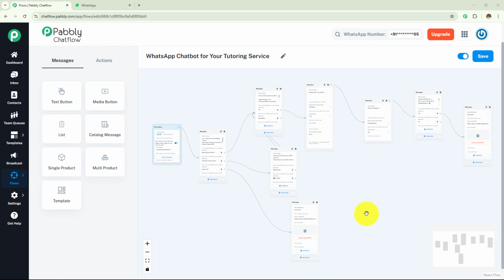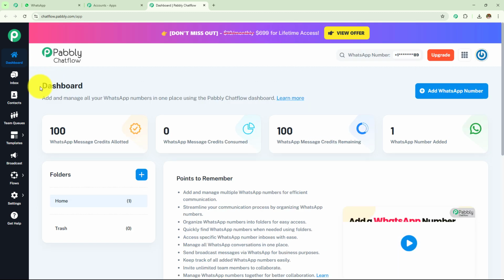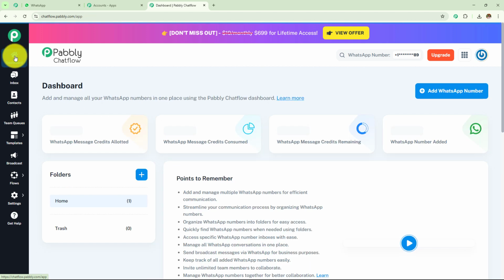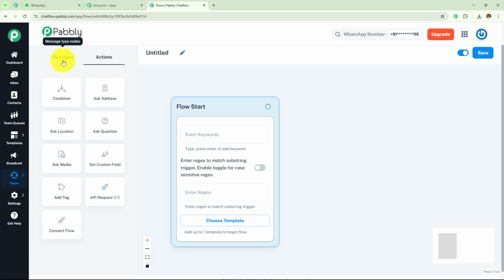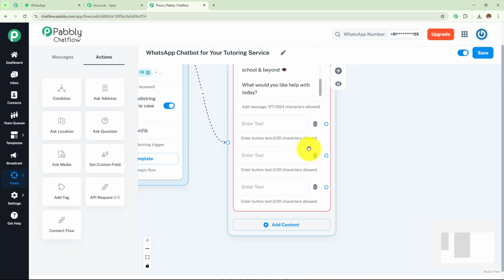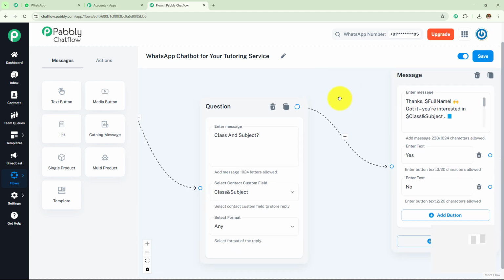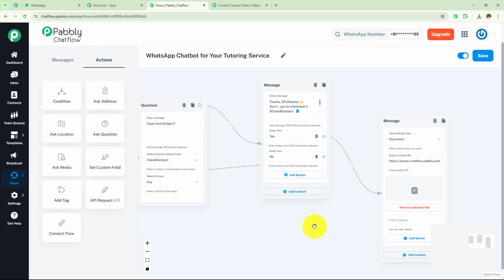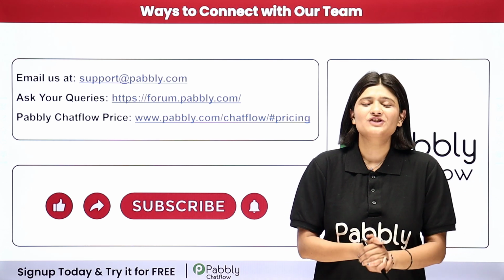How to Build a WhatsApp Chatbot for Your Tutoring Service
🎯 Use Case: As a tutoring service, we use a WhatsApp chatbot to keep students engaged and informed.
Students can easily book a free demo session, view available subjects, and get study tips.
The bot also lets them connect with a tutor instantly for quick help.
It ensures 24/7 support and keeps learning consistent outside sessions.
This boosts student engagement and helps convert more leads with minimal effort.

Want to improve communication and automate processes for your tutoring service? 📚💬 With Pabbly Chatflow, you can easily build a WhatsApp chatbot that manages student inquiries, class schedules, feedback collection, and more—without any coding required! ⏳📲

In this step-by-step guide, you’ll learn how to:
✅ Build a WhatsApp chatbot for your tutoring service to handle student queries
✅ Share course details, schedules, pricing, and availability instantly
✅ Automate session bookings, reminders, and follow-up messages
✅ Collect student feedback and progress updates automatically
✅ Use a no-code, drag-and-drop builder to create your chatbot easily

Whether you offer private lessons or group tutoring, this chatbot will help you streamline operations, improve engagement, and enhance the learning experience! 🚀📖